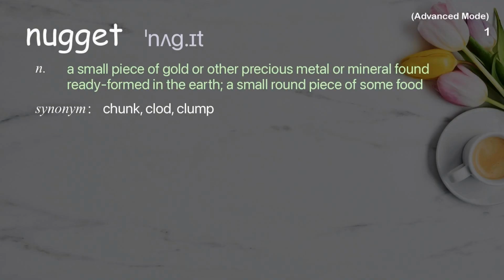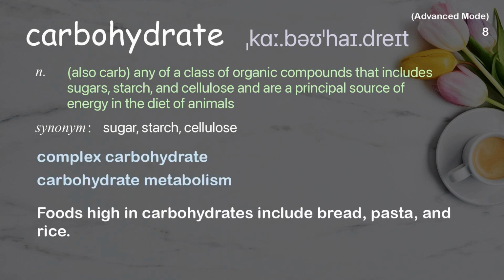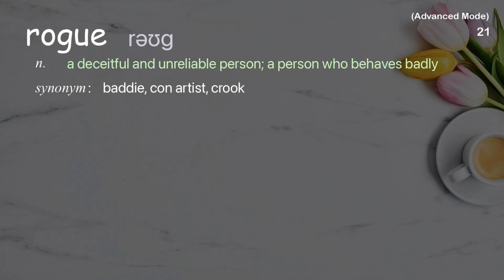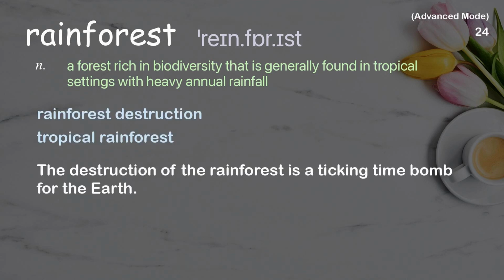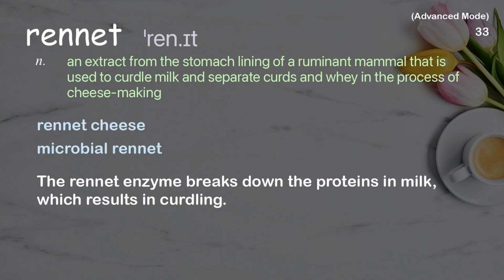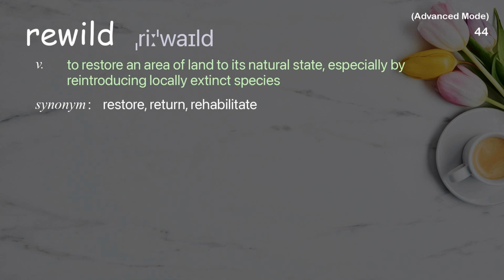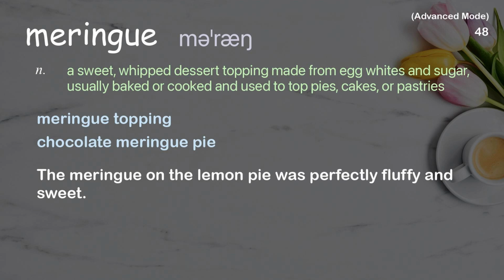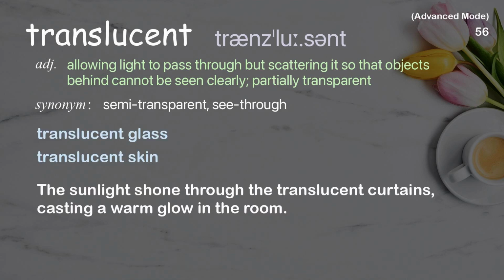57 Advanced Academic Words Ref from "How we could eat real meat without harming animals | TED Talk"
■PLEASE NOTE

■Reference Source
Isha Datar: How we could eat real meat without harming animals | TED Talk